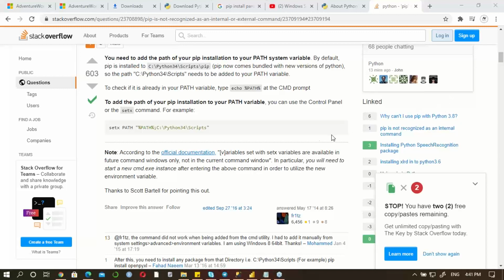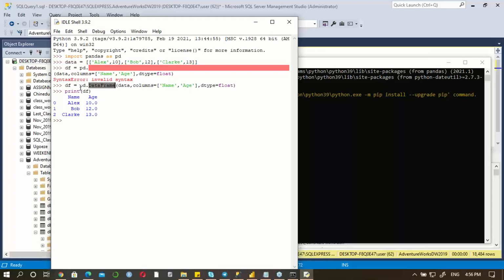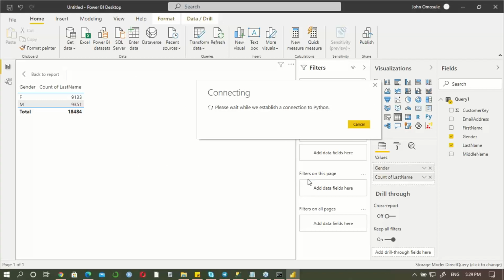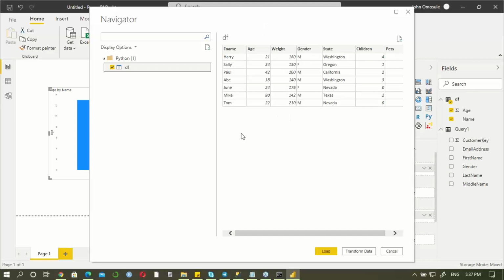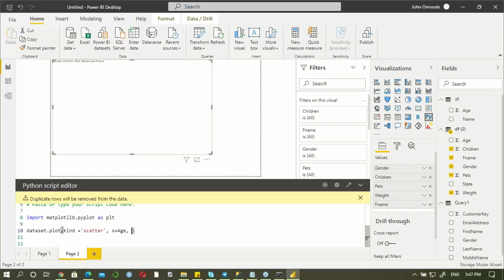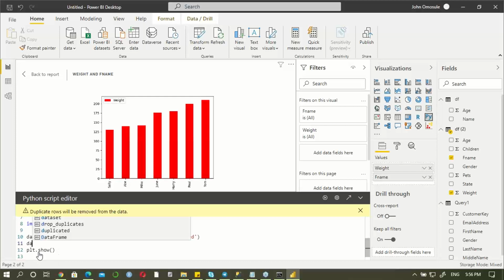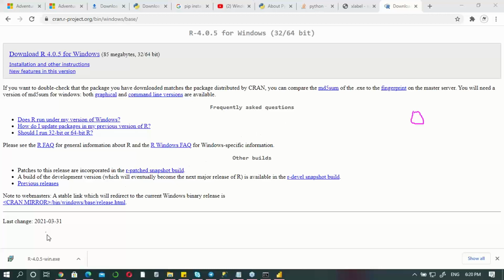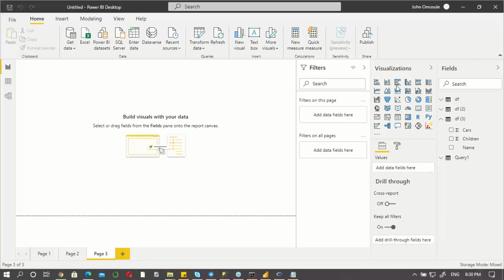Data Analytics Training Using Power BI with SQL Server, Python & R_Part 3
In this videos, I will show you how to connect Power BI to:

1. SQL Server Database
2. Python using python script
3. R using R script
4. Visualization with Python visual
5. Visualization with R visual